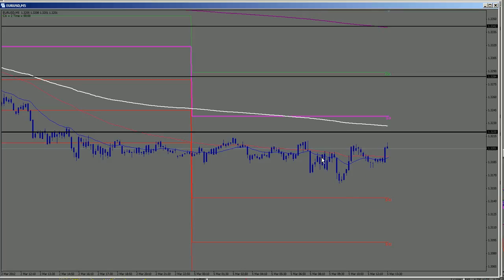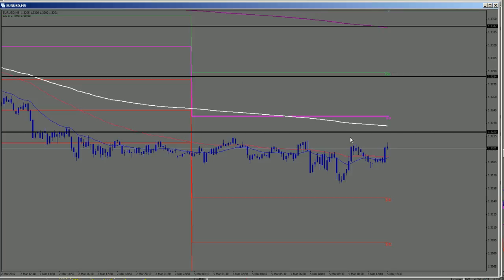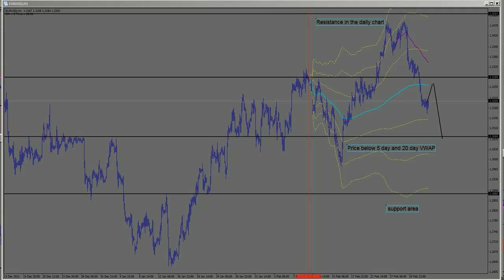Forex Day Trading 3/5/2012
Here I show you my trade which I took in my Day Trading Room. I am a Forex Trading coach and if you would like to learn more please see my website.